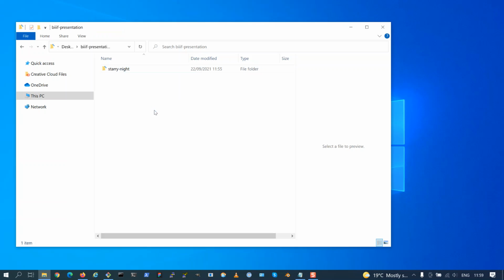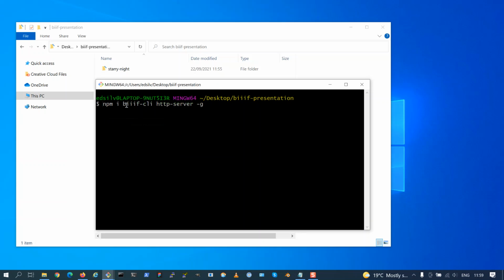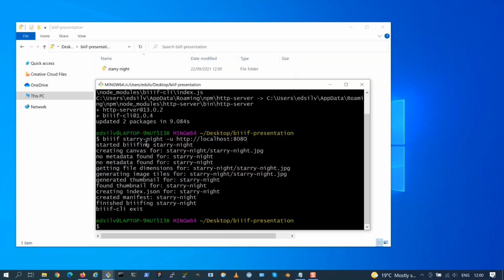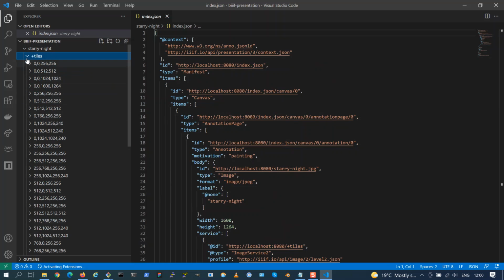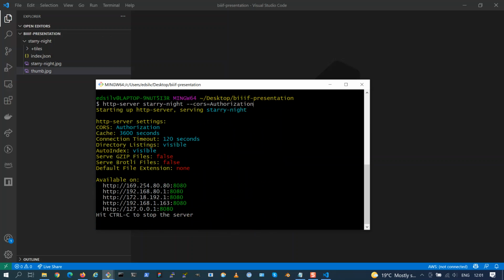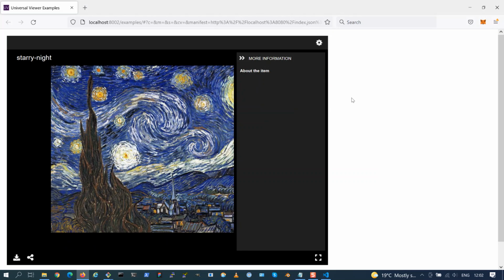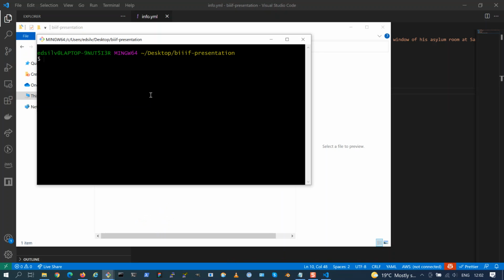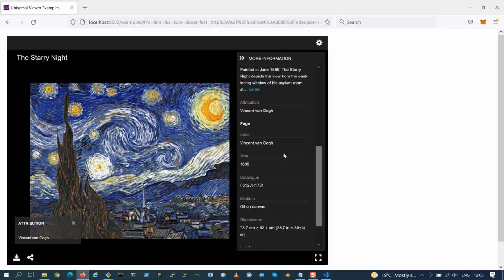How to use biiif-cli: simple demo